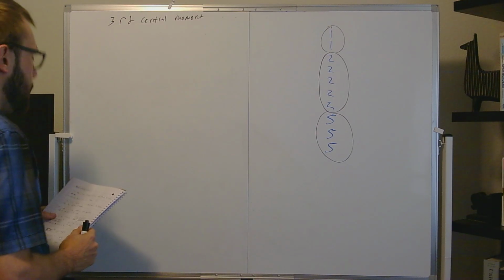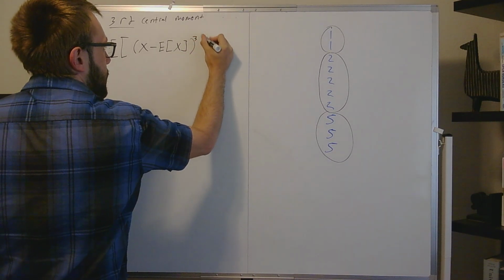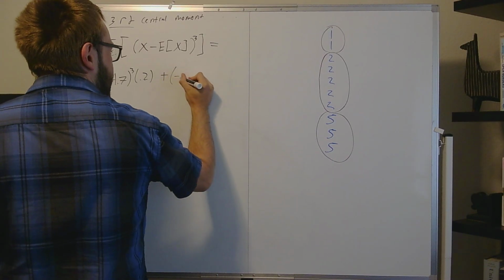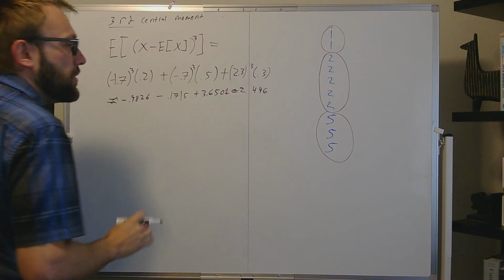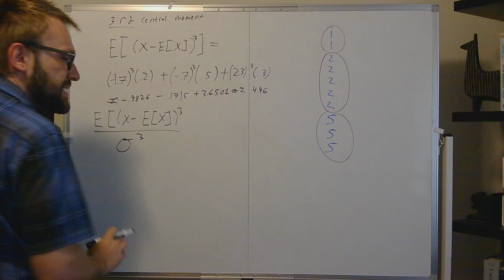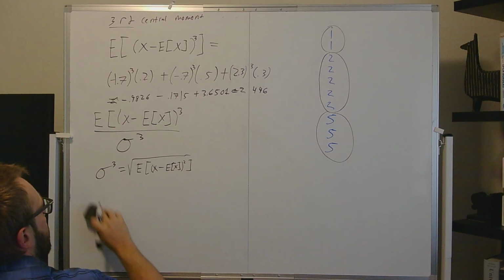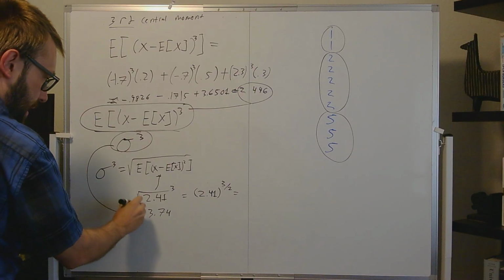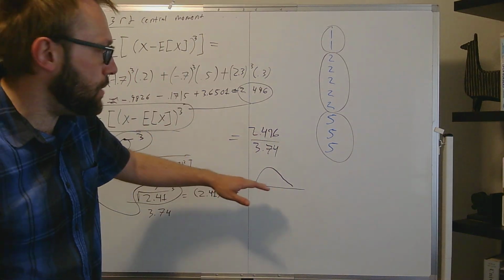Third Central Moment and Skewness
*I make a mistake in saying that (2.41)^3=3.74...its approximately equal to that value not exactly equal to that value.

Third Central Moment Explained | Skewness, Asymmetry, and Distribution Tails

In this video, we continue our series on statistical moments by exploring the third central moment, the foundation of skewness.

Previously, the second central moment (variance) squared deviations from the mean to measure dispersion. The third central moment takes a different approach by cubing deviations, allowing positive and negative values to be preserved while emphasizing larger deviations.

This makes the third central moment useful for measuring asymmetry in a distribution.

In this lesson, you'll learn:

• What the third central moment measures
• Why deviations are cubed instead of squared
• How skewness differs from variance
• How positive and negative skew arise in a distribution
• The relationship between the third central moment and skewness
• How standard deviation is used to standardize the third central moment
• How to calculate skewness step-by-step using expectation operators

Using a worked numerical example, we compute the third central moment, calculate skewness, and interpret what the result tells us about the shape of the distribution.

You'll also learn how to identify:

• Right-skewed (positively skewed) distributions
• Left-skewed (negatively skewed) distributions
• Symmetric distributions with skewness near zero

This video builds directly on earlier lessons covering expectation operators, centering, the first central moment, and variance. In the next lesson, we move to the fourth central moment (kurtosis) and explore how statisticians measure tail behavior and distribution shape.